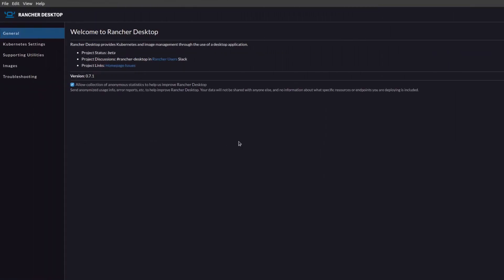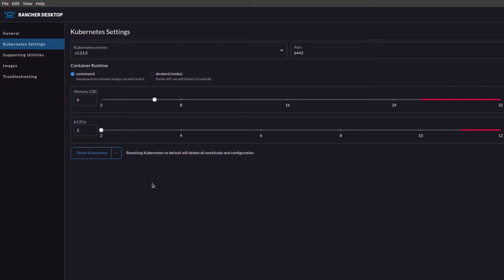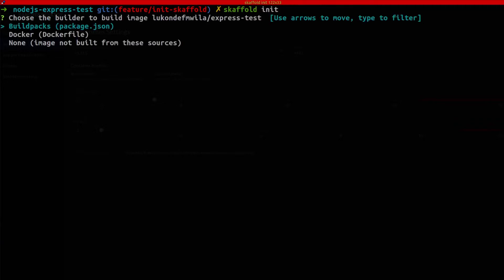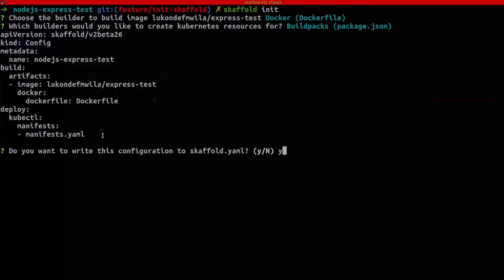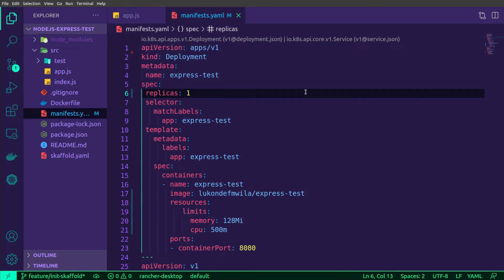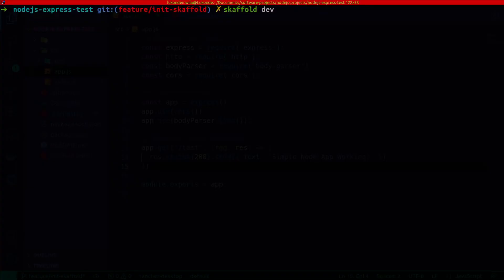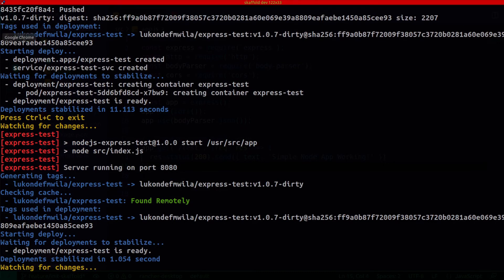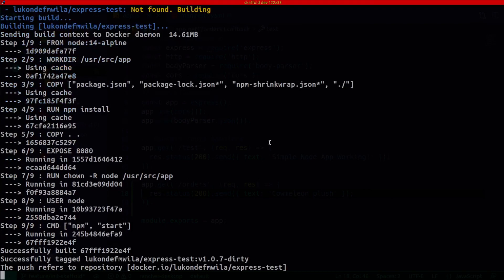Using Rancher Desktop and Skaffold for Kubernetes Development Workflows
In this video, Lukonde Mwila discusses and demonstrates how to optimize your cloud-native app development workflow with Rancher Desktop and Skaffold.